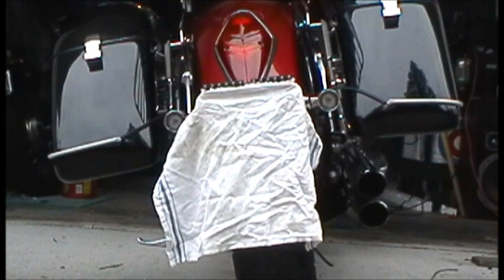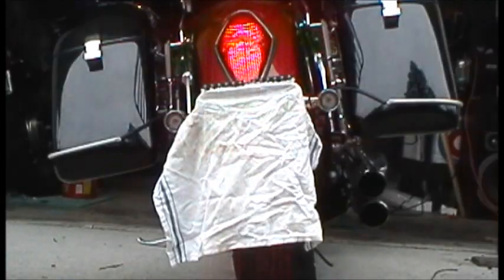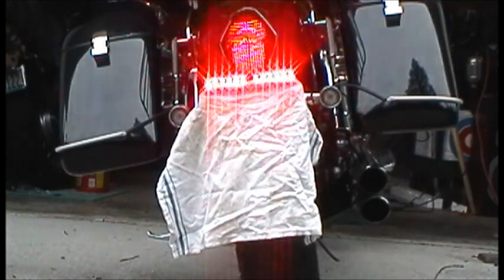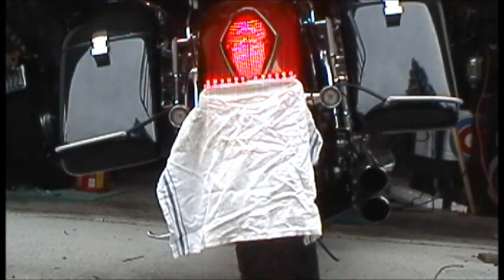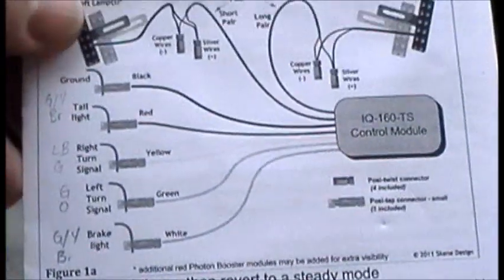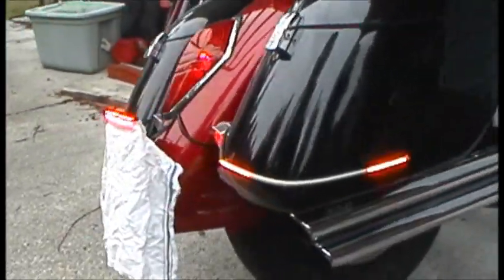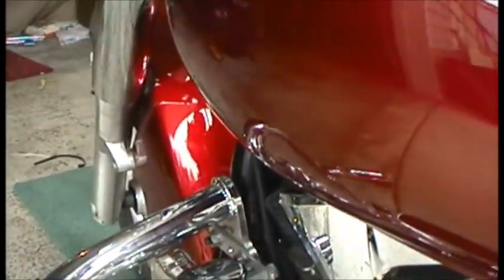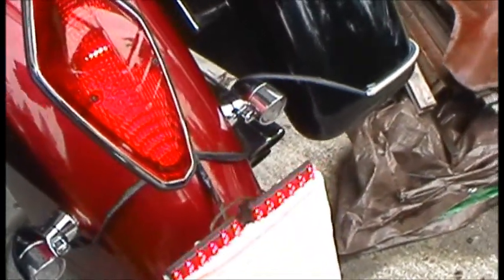P3 Lights Daytime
Run through the cycles of these lights, regardless of my thoughts at the beginning of the video. They are still quite bright, even during the day.

I believe this is the link to JPCycles and the same Radiantz LED I purchased. The double stick tape is sticking quite well to the hard bags I have on it now. Despite the sharp corner they had to turn.